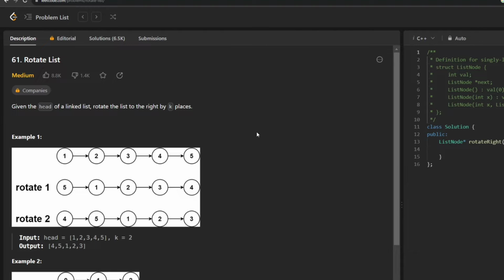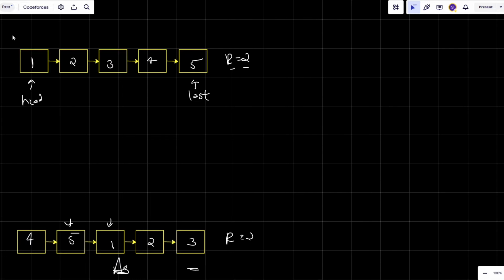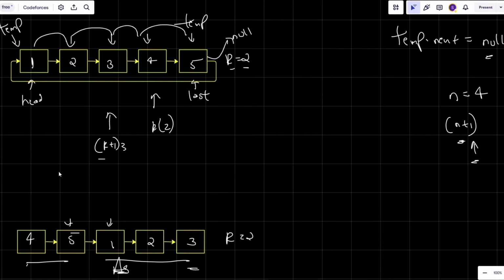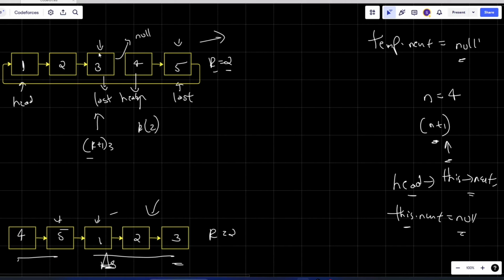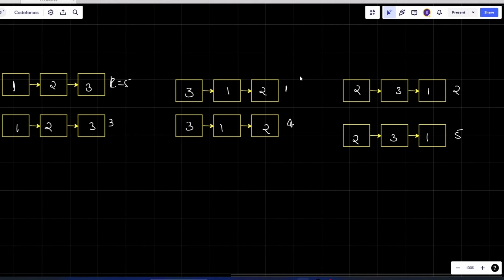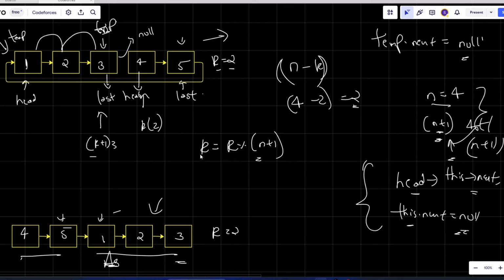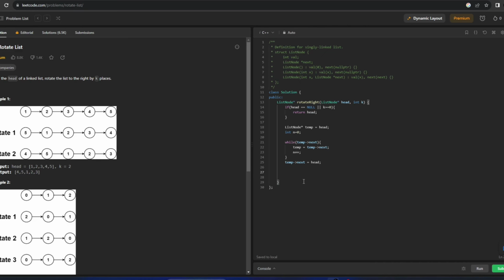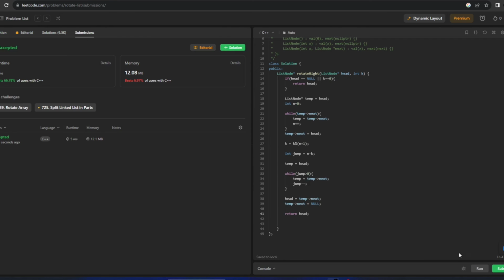Rotate List | Leetcode Problem 61 | Linked List | C++ Solution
Problem Name : Rotate List

Problem Statement : Remove Nth Node From End of List.

I've explained the thought process and logic behind the solution and show how to implement it in code.

00:00 : Introduction
00:17 : Understanding Question and Approach
10:45 : Coding